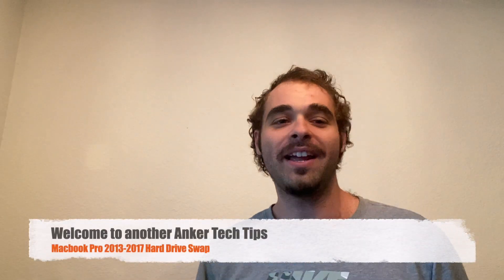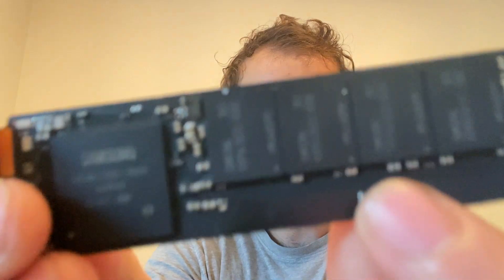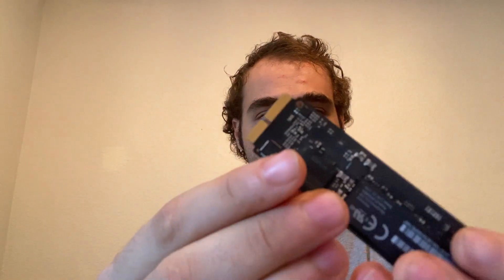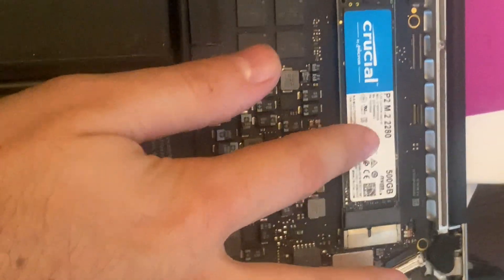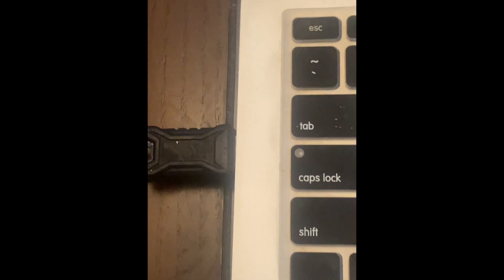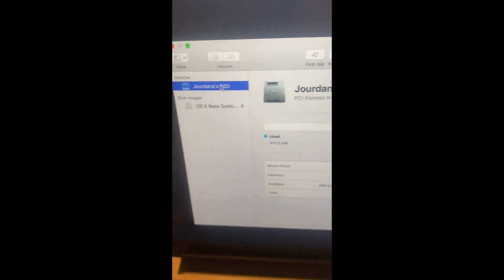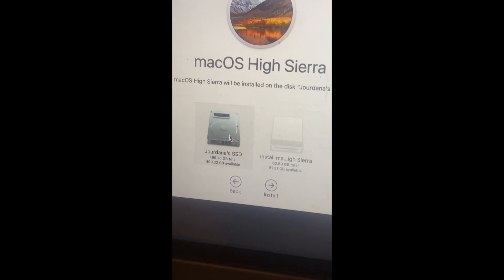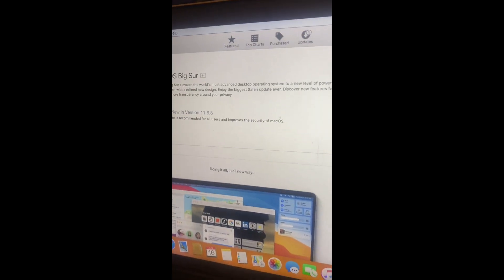Macbook Pro / Macbook Air 2013-2017 Hard Drive Swap - Not recognizing hard drive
This video demonstrated what to do if your Macbook pro/air is not recognizing the boot drive or hard drive. In my case, I had to replace my Late 2013 Retina Macbook pro which I did with a Crucial P2 NMVE M.2 Drive.

I also Utilized M.2 NVME SSD Convert Adapter, 12+16pin M.2 NGFF M-Key SSD Convert Card

Note: Make sure your model uses the same 12+16 pin as it may be one of the other two pin configurations. Type your own model then SSD adapter into Google or Amazon to find your correct adapter if this isn't the same as yours.